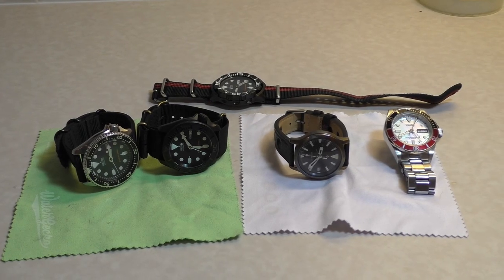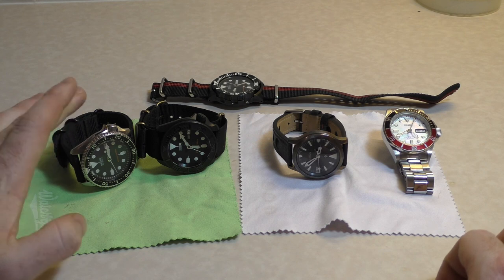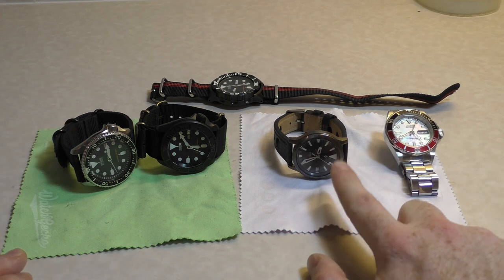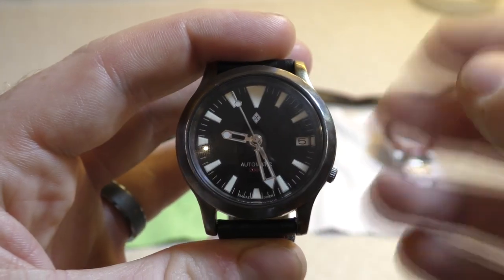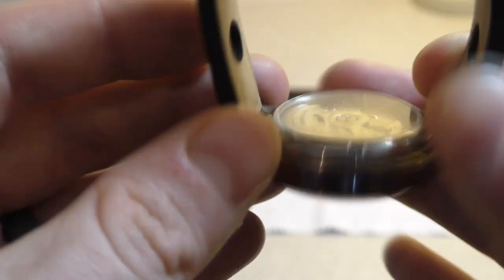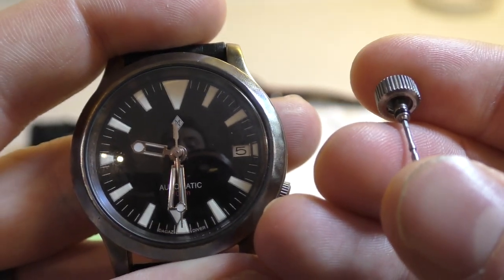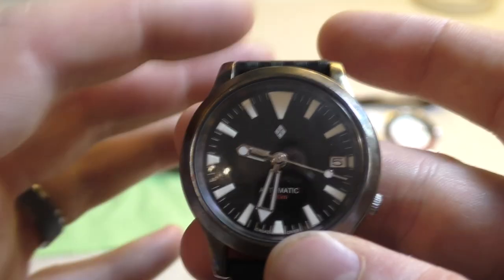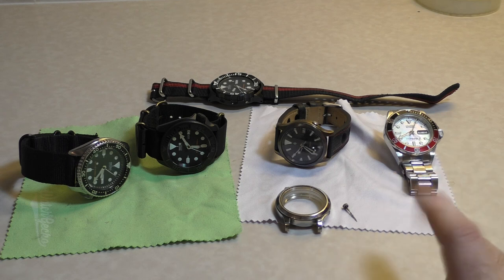Best watch to start you modding journey (in my opinion of course:) )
So you have seen some beautiful modded watches and you fancy trying it yourself. What’s the best base watch? In this video I out line my opinion of which watch is the best to start your modding journey. I have based this around 3 many things:
Cost of overall build
Easy of modding
Amount of mod parts available for the watch
If I was to start out again this is the way I would go.

Please like my facebook page:
Grimwood watch modding